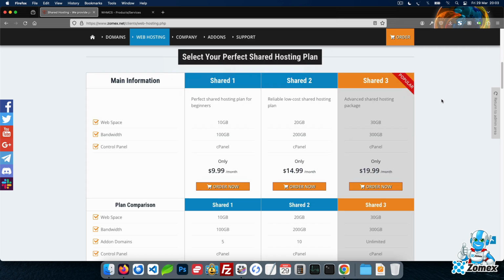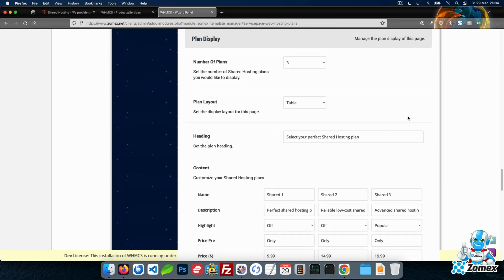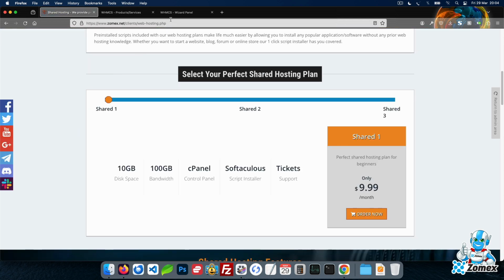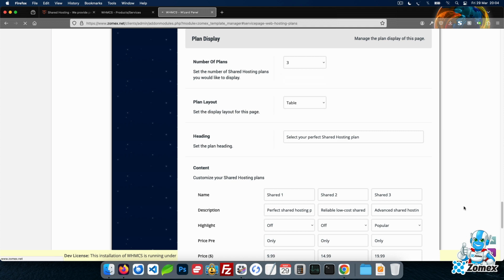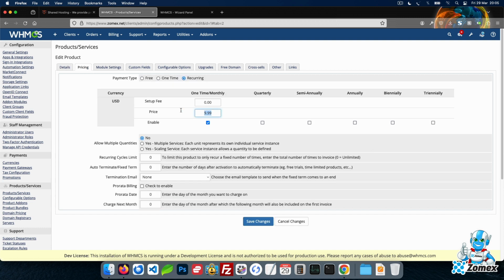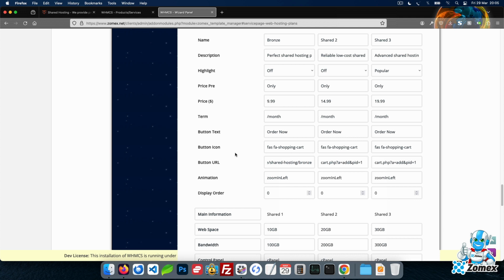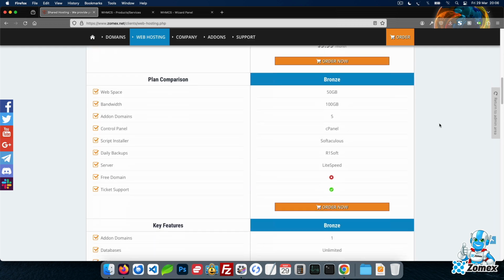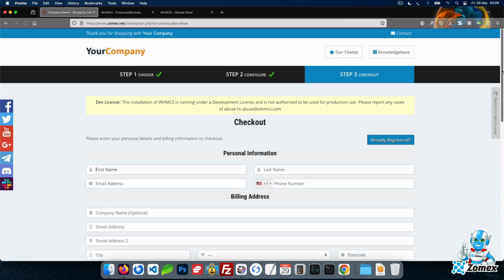Adding your WHMCS product/service to your WHMCS Theme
Bitcoin: bc1q09y6swv5ap5l5vklc5jsrmlgjeghkhhhs0utuw
Etherium: 0x9231d418a1AbbbeF04B0a31F918ccbFa6a68e34f

In this tutorial I will show you how to add your WHMCS product/service to your WHMCS Theme.